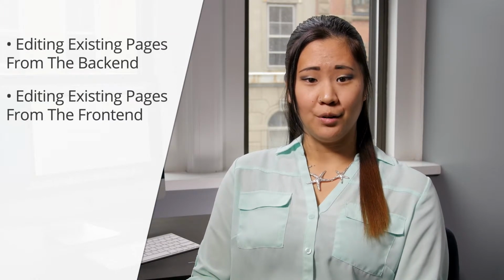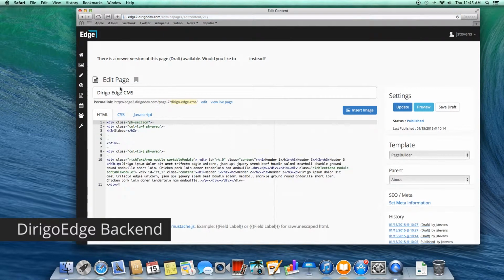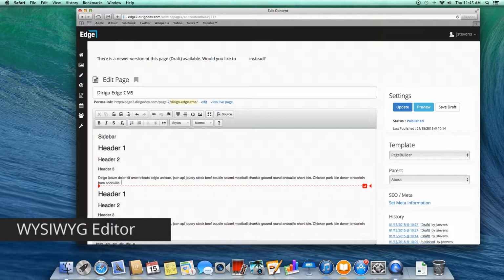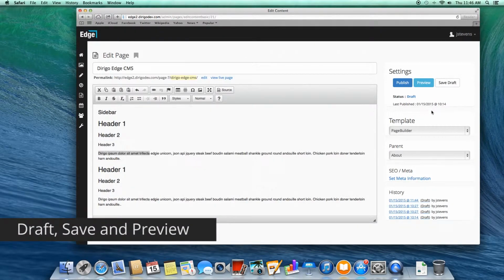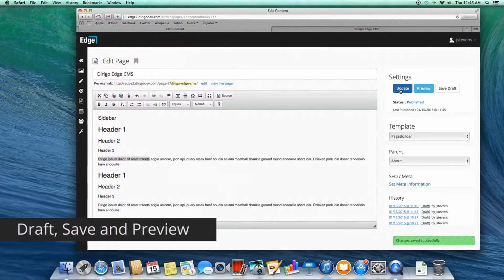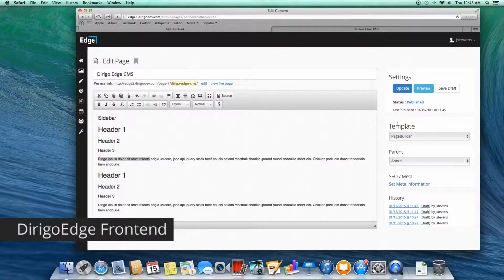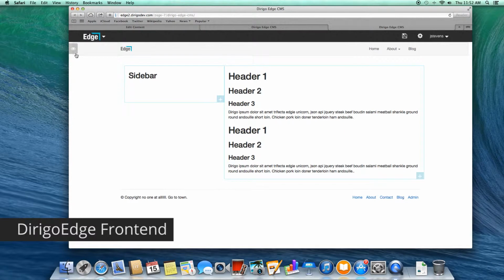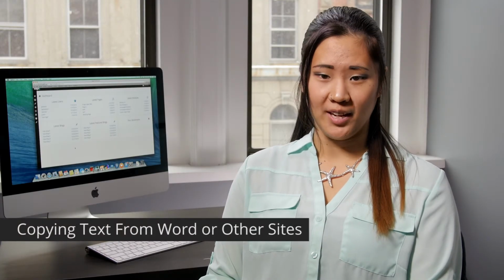2: DirigoEdge CMS Training: Page Edits - Draft, Save and Preview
#2 This is part of a series of videos on how use the DirigoEdge CMS.  DirigoEdge is an ASP.NET C# enterprise content management and business automation tool. This video covers editing pages - drafts, saving and preview.